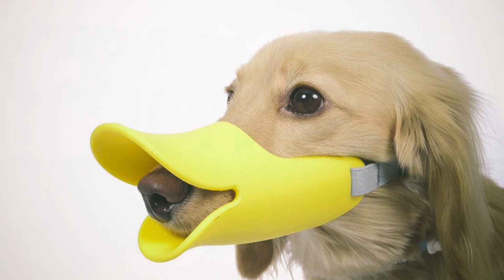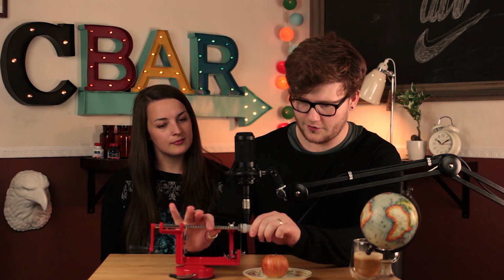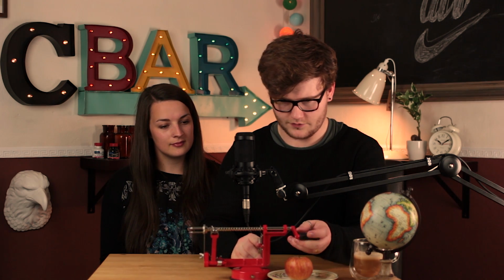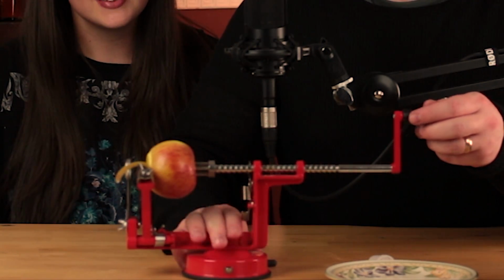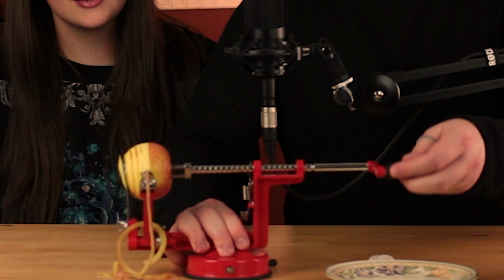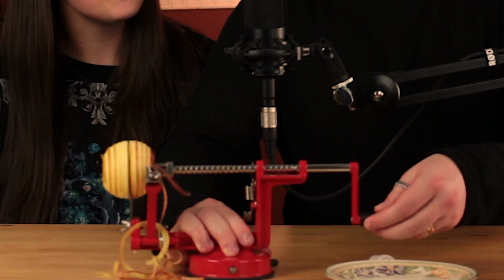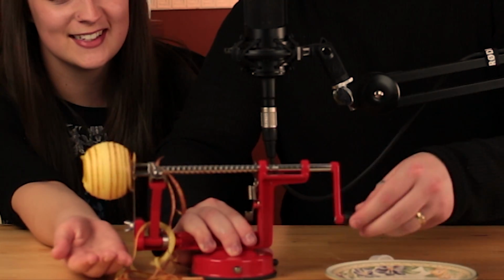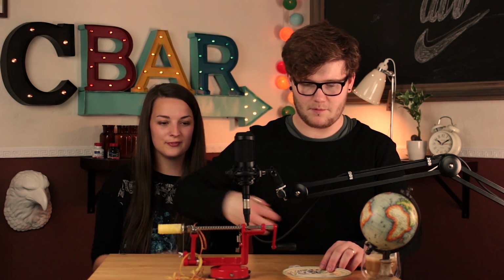Weird Inventions You Can Buy! | Creative Bar